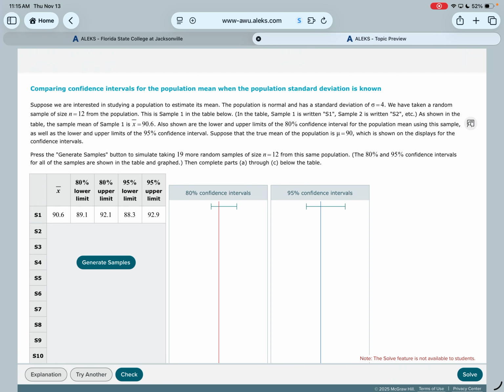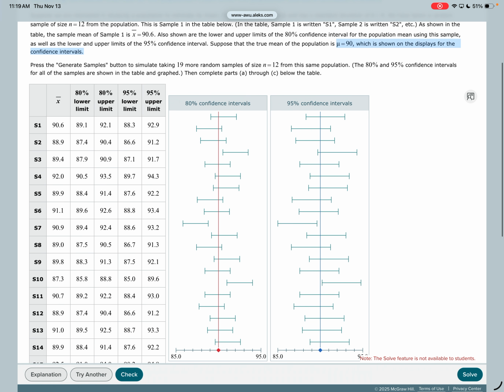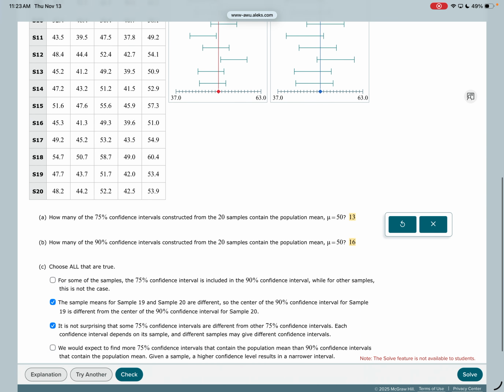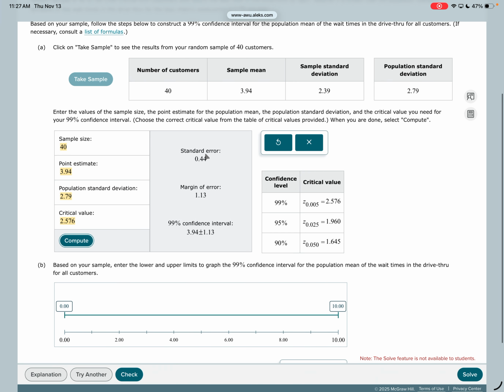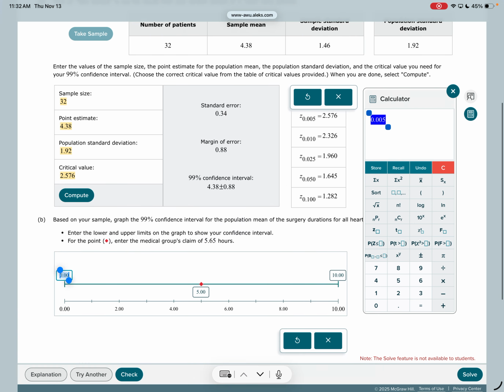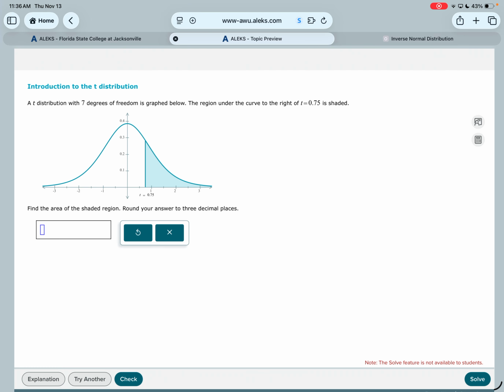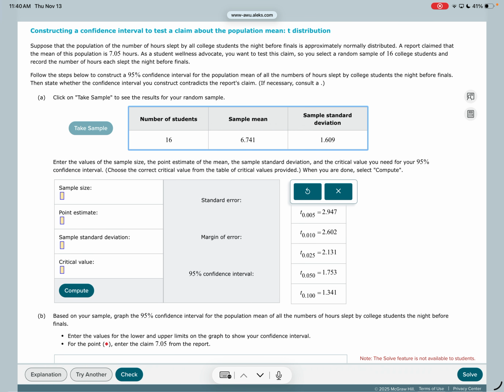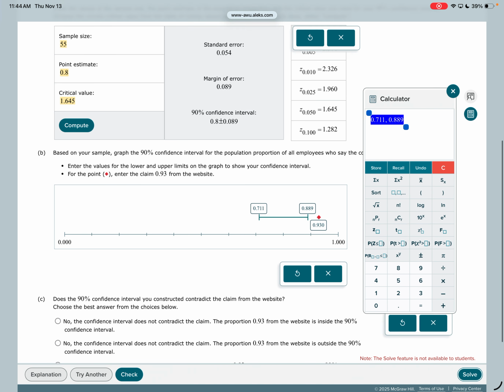Module 17 - Confidence Intervals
STA2023 - Module 17 - Confidence Intervals

Topics Covered:
- Topic 1: Comparing confidence intervals for the population mean when the population standard deviation is known
- Topic 2: Introduction to constructing a confidence interval for a population mean using the standard normal distribution
- Topic 3: Constructing a confidence interval to test a claim about the population mean: Standard normal
- Topic 4: Introduction to the t distribution
- Topic 5: Introduction to finding the value that cuts off a given area under the curve: t distribution
- Topic 6: Introduction to constructing a confidence interval for a population mean using the t distribution
- Topic 7: Constructing a confidence interval to test a claim about the population mean: t distribution
- Topic 8: Constructing a confidence interval to test a claim about a population proportion